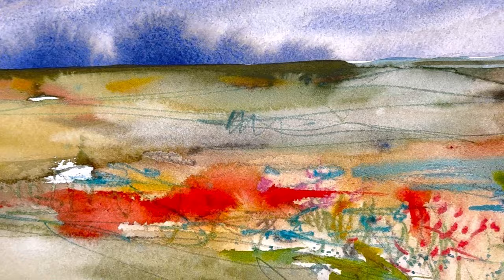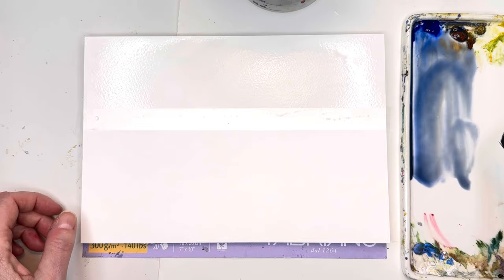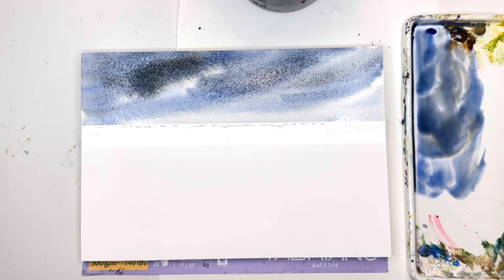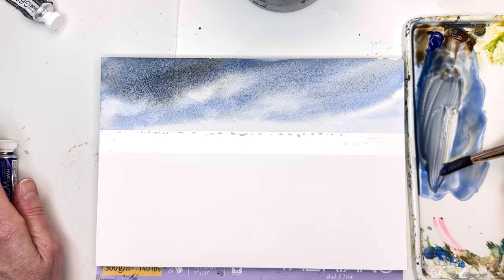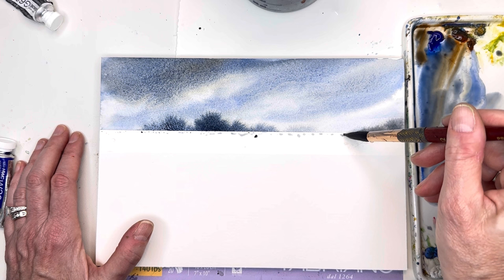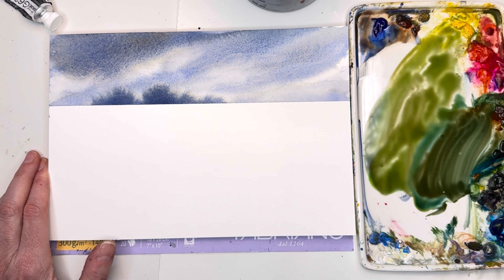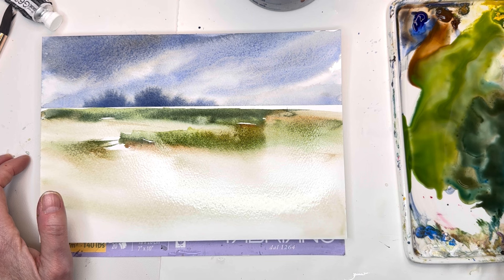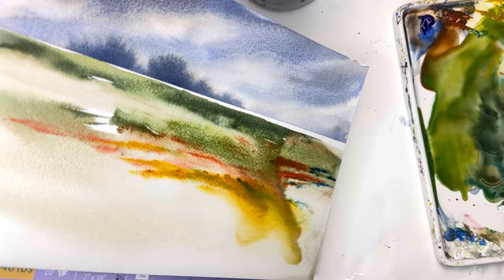EASY watercolor abstract landscape techniques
Easy techniques for a Watercolor Abstract Landscape !This is for any skill level !!

Supplies:
holbein watercolor: ,  cadmium yellow deep ,  , cadmium red light ,   Prussian blue, , ultramarine blue deep  , burnt Sienna , Paynes gray, peacock blue
watercolor pencils
Fabriano 100% cotton coldpress paper 9 x 12" block
Princeton no. 12 Neptune series , Princeton no 8 long round

Ellen